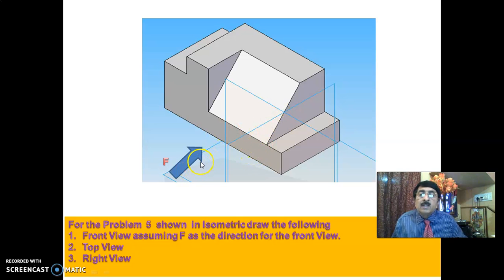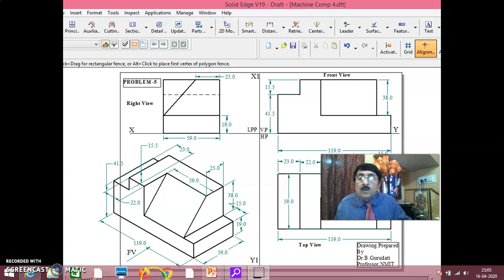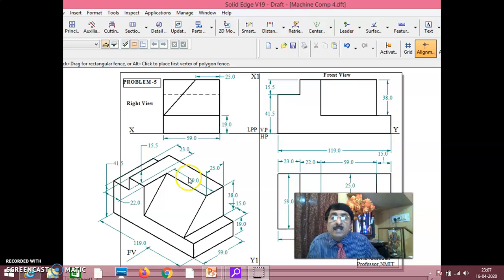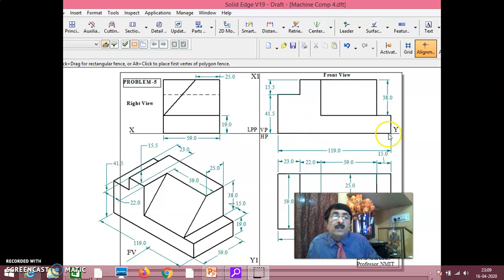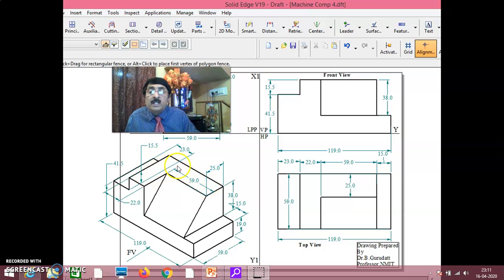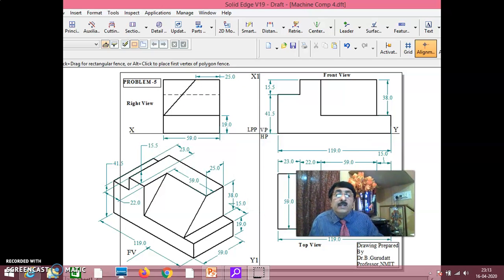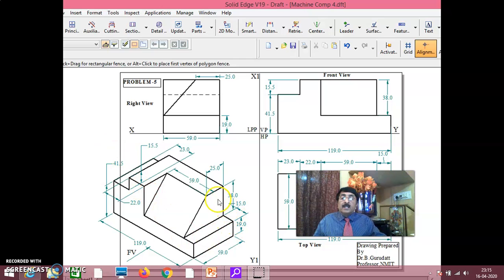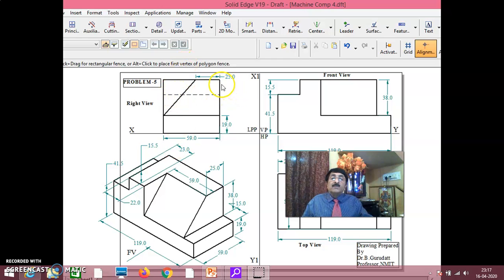Orthographic Projection Machine Component Session 7